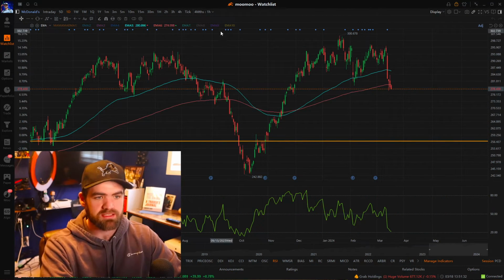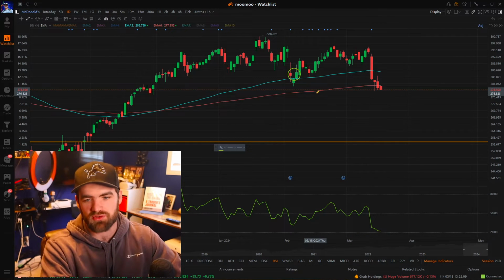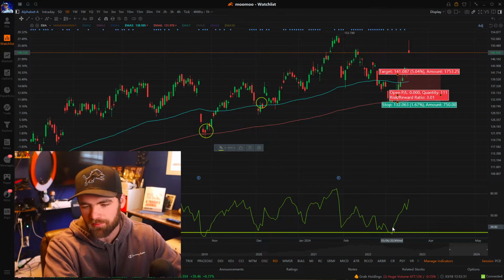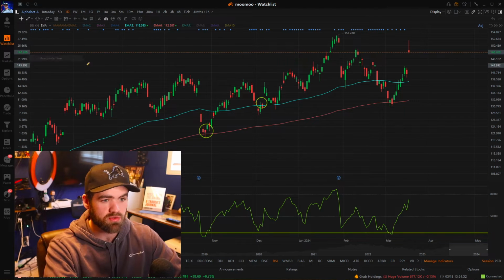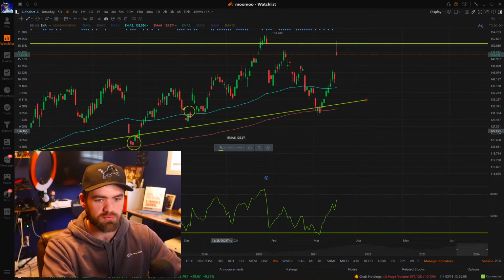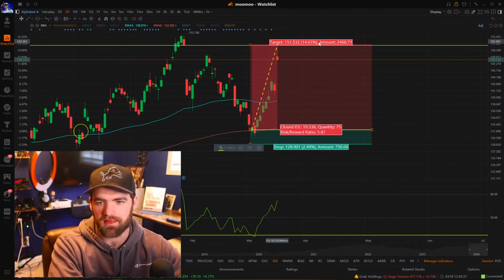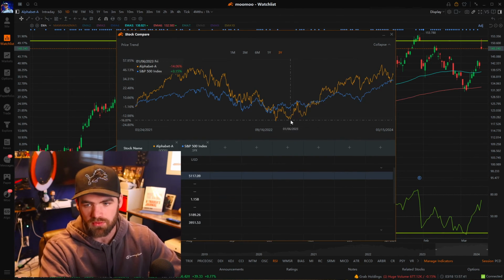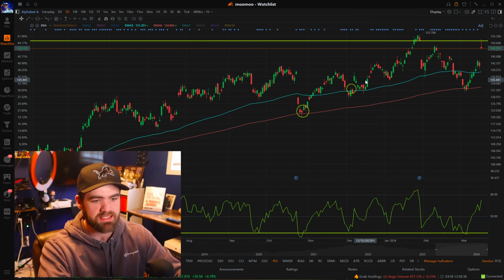How to Setup Your Moomoo Account For Swing Trading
Are you ready to kickstart your swing trading journey with Moomoo? In this tutorial, we'll guide you through the step-by-step process of setting up your Moomoo account for successful swing trading.

Moomoo is a user-friendly platform equipped with powerful tools and features that cater to swing traders' needs. Whether you're a beginner or an experienced trader, Moomoo provides a seamless trading experience with its intuitive interface and comprehensive resources.

Join us as we walk you through the essential steps to configure your Moomoo account specifically for swing trading. From account creation to customization and navigating the platform's key functionalities, we cover everything you need to know to get started with confidence.

By the end of this tutorial, you'll be equipped with the knowledge and tools necessary to leverage Moomoo effectively for your swing trading endeavors. Don't miss out on this opportunity to optimize your trading experience and maximize your potential for success.